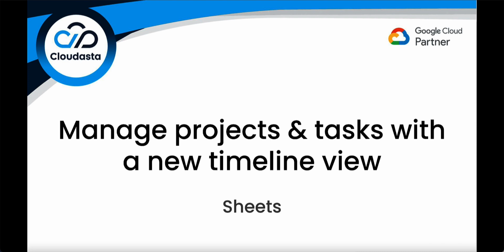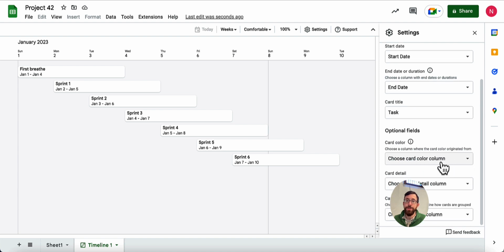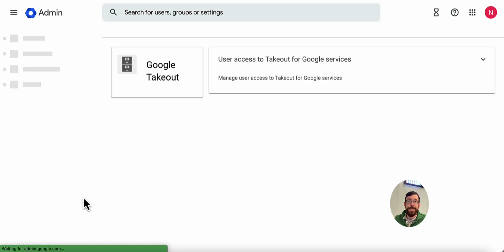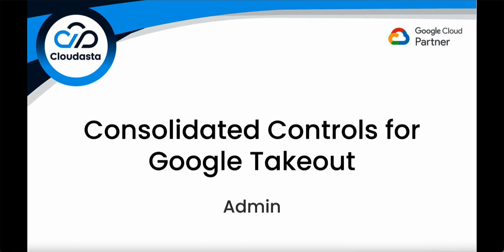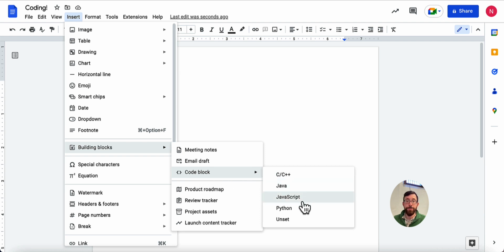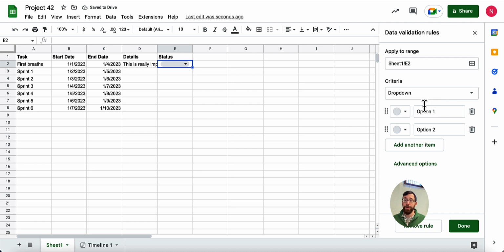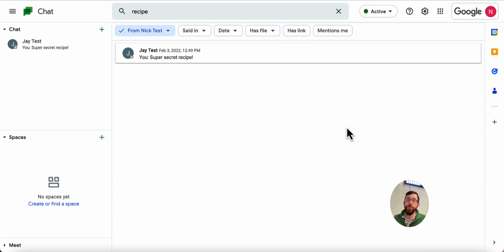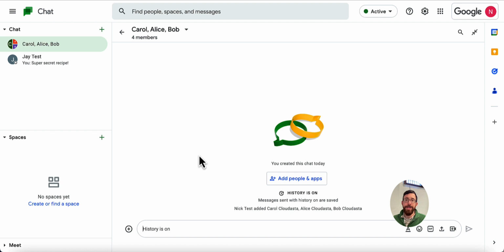Beginning of year Google Workspace Features Update - 2023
Google releases 2-3 new features or updates per day for Google Workspace. Have you been able to keep track of all of them and know which ones you should care about? Now you don’t have to because we’ll do it for you!

In this workshop, we’ll highlight some of the most interesting and useful features and releases from Google Workspace for the beginning of the 2023 calendar year. This will cover mostly new features that were released in November and December of 2022. We’ll cover how to prepare your domain from the admin-side and how to get started as a user.